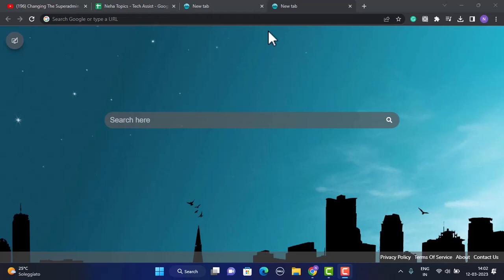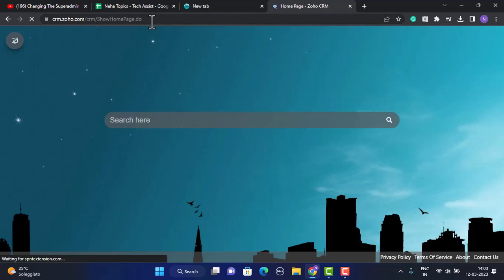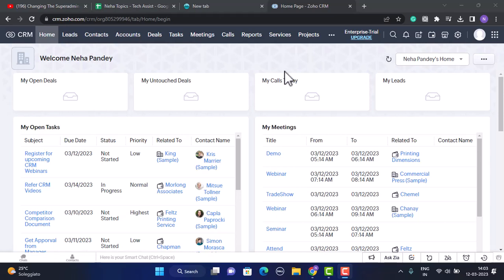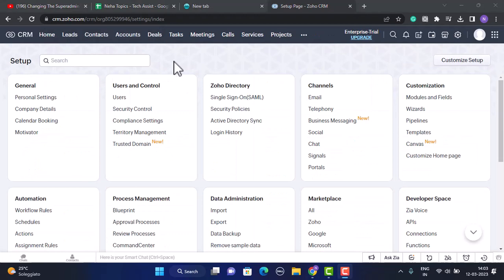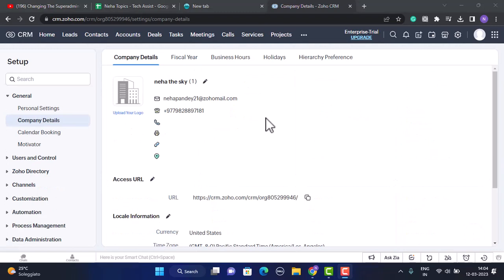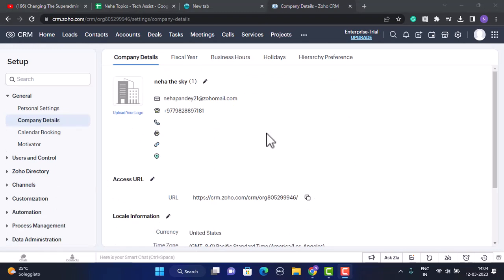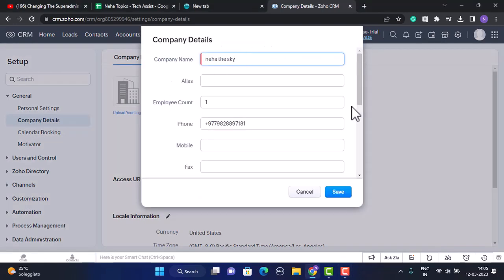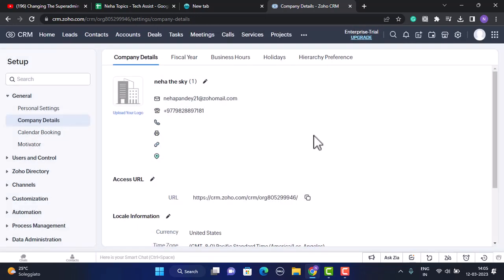ZOHO - How to Change Super Admin !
This video guides you in an easy step-by-step process to change super admin on Zoho.

Chapters / Timestamps
0:00 Intro
0:19 change super admin
1:29 Outro